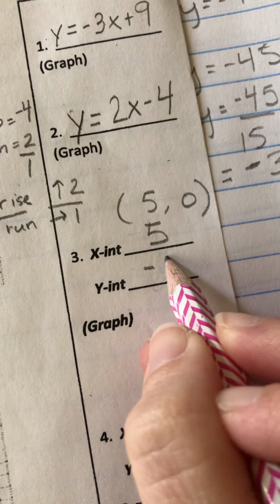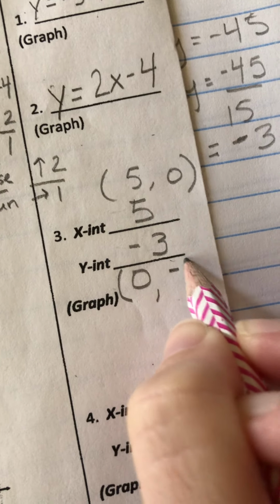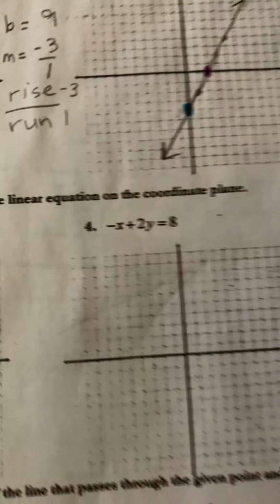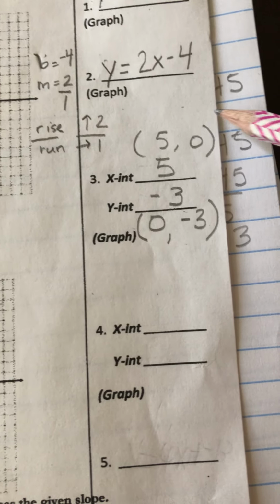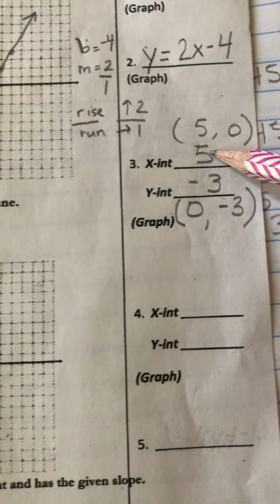April 16th - Part 1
This video is going over #3 on the EE6b assessment.